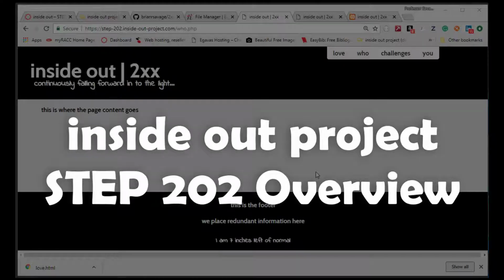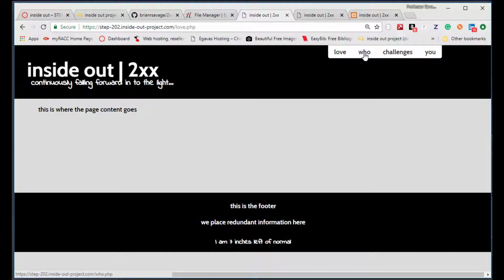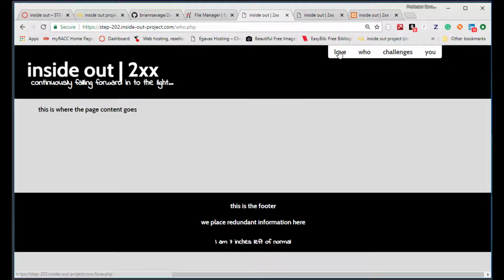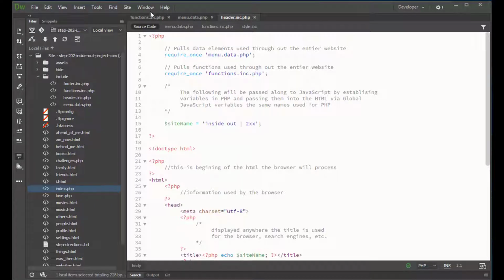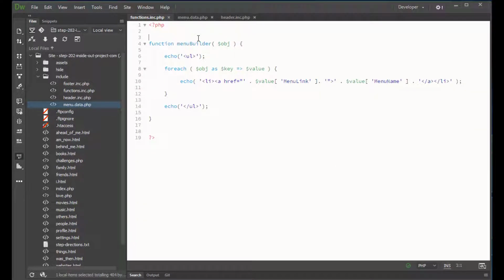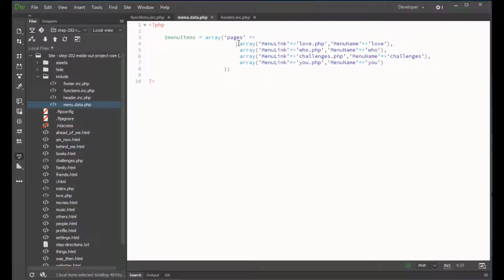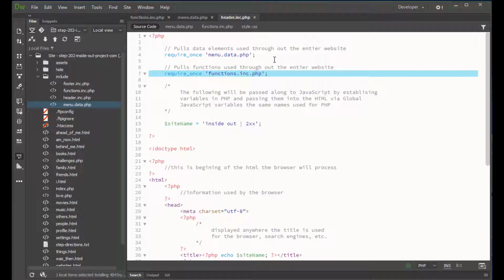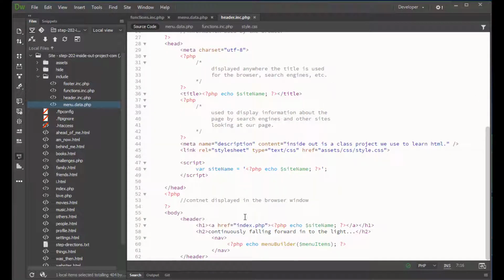inside out – STEP 202 | Overview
In this lesson, we will use a few statements and functions we have reviewed in earlier lessons. We will begin to replace our static navigation menu with a dynamic one by creating a function in a function include page that we will be able to use site wide through including it in our header include file, created in the last lesson. Additionally, we will move our menu items into an array which will also be included in the header include file to be used throughout the entire website.

Table of Contents:

00:00 - Introduction
00:24 - Overview